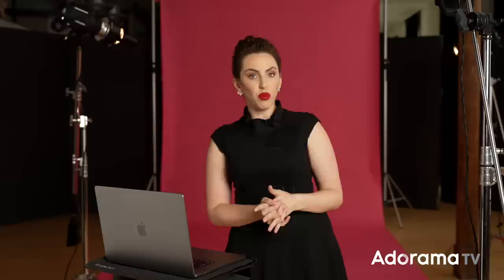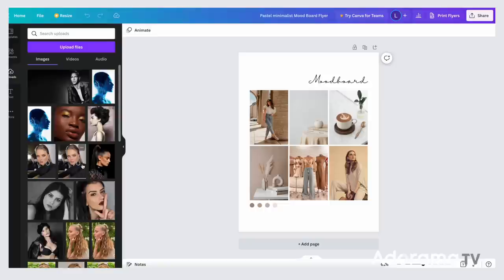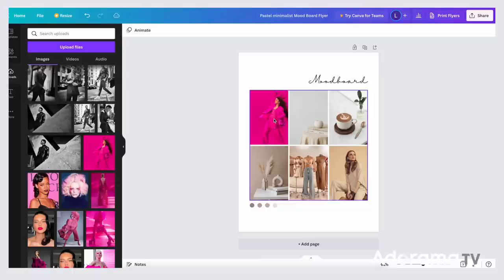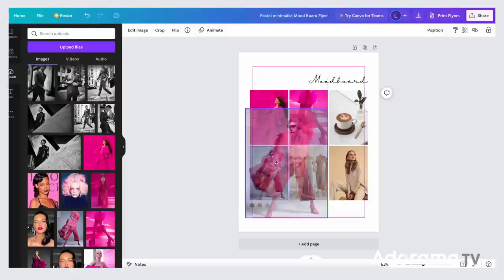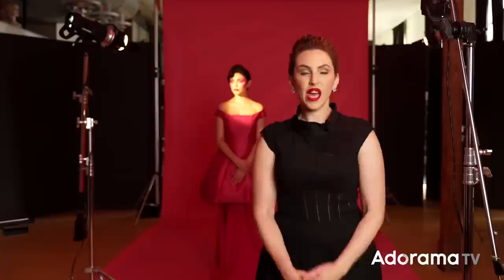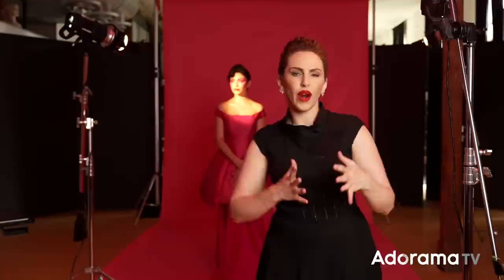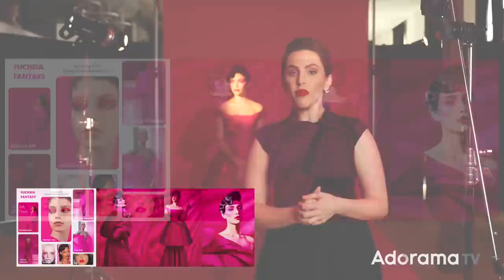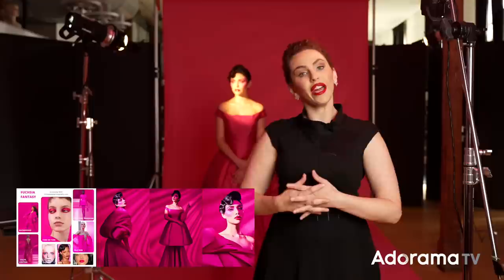Using a Mood Board for Fashion Shoots | Inside Fashion and Beauty Photography with Lindsay Adler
Mood boards are an important part of how fashion photographer communicates with their creative team. This is the visual roadmap for a shoot whether producing images for a magazine editorial or shooting a major ad campaign.

What is a mood board? A mood board is a collection of images that helps to communicate the creative direction of a shoot. Often the images on the mood board show the type of hair, makeup, wardrobe, lighting, and location of the upcoming shoot. Creating clear visuals allows all creatives involved in a shoot to get inspired, prepare and be on the same page!

Images on a mood board can be from anywhere! They do not have to be (and typically are not) images that were previously taken by the photographer. The images gathered can be illustrations, photos from Pinterest, paintings, stills from movies, and much more.

When a photographer has a very defined style it can be quite easy for a magazine or brand to understand the results that the photographer will achieve based on the mood board they have built.

In this video, I show how I create a mood board on canva.com with the theme of “Fuchsia Fantasy’ (loosely inspired by Valentino’s recent runway show) in order to direct a creative editorial image.

Lighting setup (3 strobes)
Main Light: Westcott Optical Spot
Fill Light: Bare Bulb + Magenta Gel
Background light: Westcott Optical Spot

Makeup: Joanne Gair
Hair: Linh Nguyen
Styling: Raytell Bridges
Video: Samuel Bouret
Model: Yazmin Escobar